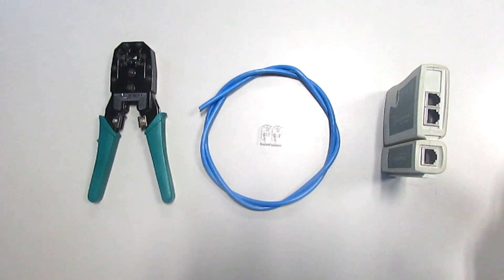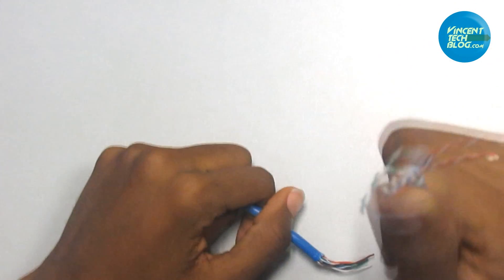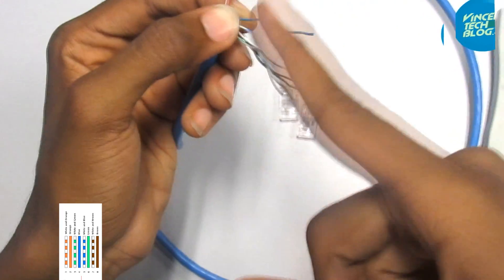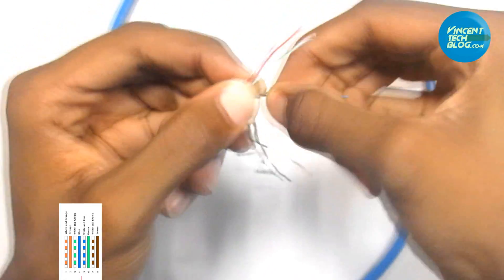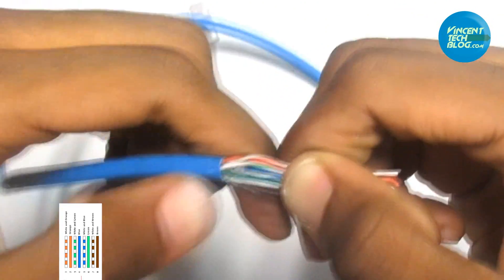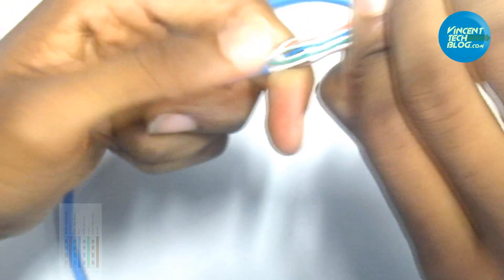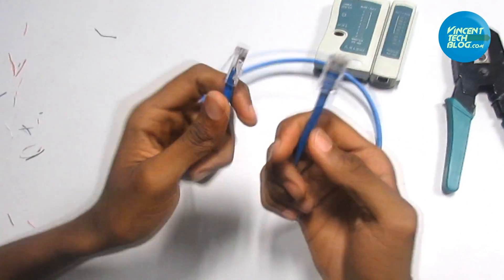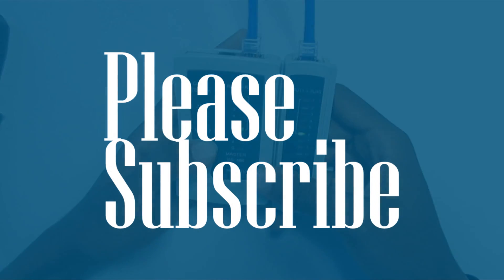*NEW* How To Make & Test Cat 6 Cable (Make it Network Ready) Easy!